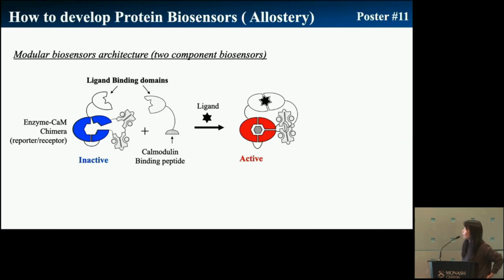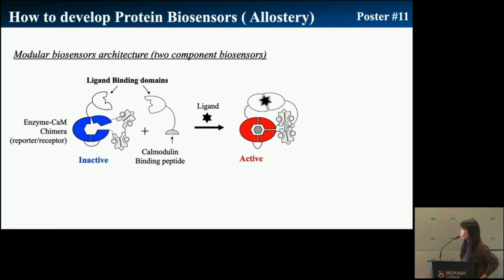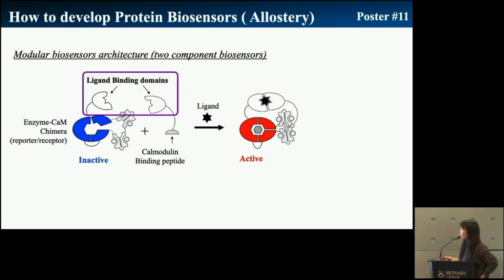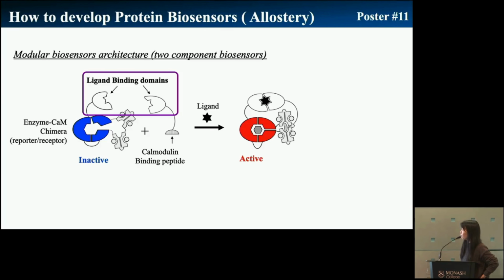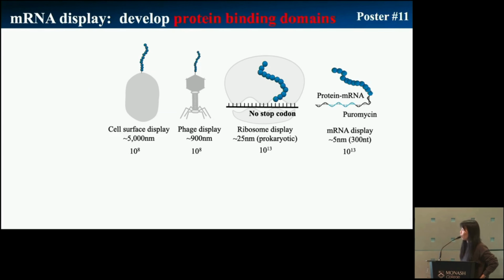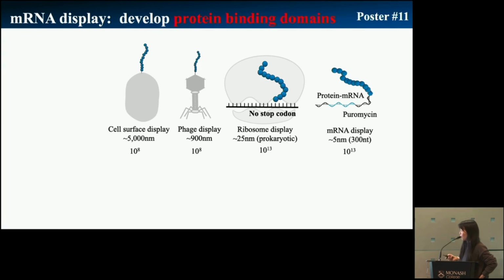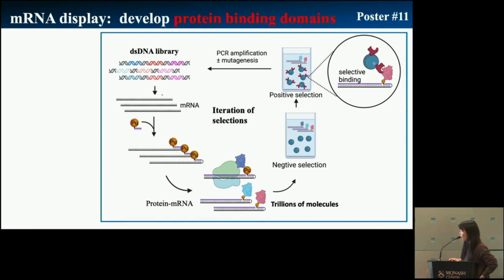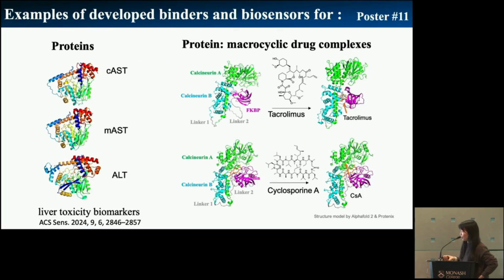mRNA DISPLAY PIPELINE FOR PROTEIN BIOSENSOR CONSTRUCTION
Talk by Zhenling Cui, Queensland University Of Technology, Australia, at the 24th HFSP Awardees Meeting (9-11 July 2025, Melbourne, Australia)

Abstract:
Protein biosensors hold great promise for diagnostics and research, but their development remains largely empirical. To streamline this process, we established a modular biosensor architecture, and a rapid binder selection pipeline based on mRNA display. Our workflow enables the generation of hyper-stable monobody binders (FN3con) that can be readily integrated into a two-component allosteric biosensor, utilizing a calmodulin-reporter chimera.cWe validated this system by developing biosensors against clinically relevant targets including cytosolic aspartate aminotransferase (a liver toxicity marker), and heart failure biomarkers such as S100A7 and Galectin-3. Our pipeline consistently yielded over 1,000 unique binders per target within one week. Interestingly, we found that binder affinity alone did not predict biosensor performance. Interactions between the binding domain and reporter module significantly influenced both activity and dynamic range. These findings underscore the importance of multiplexed biosensor prototyping following binder selection to identify optimal constructs.